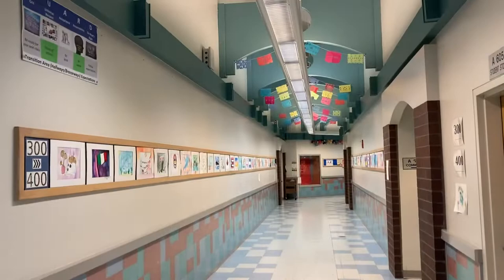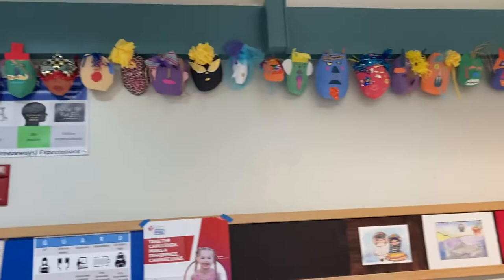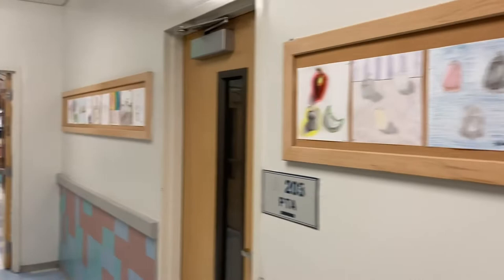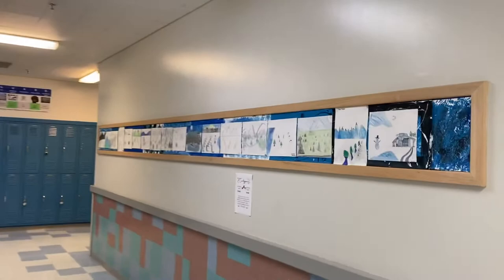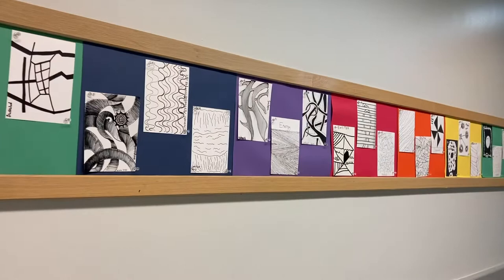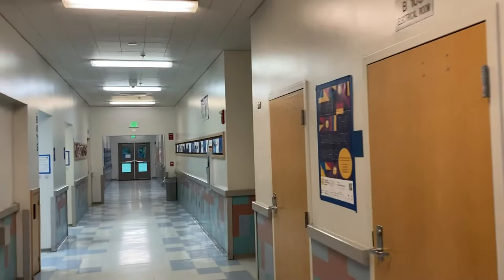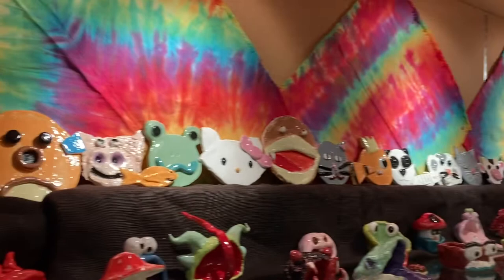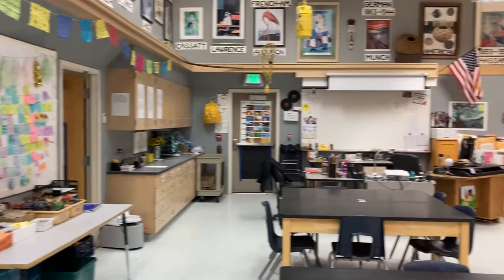Gateway Art introduction